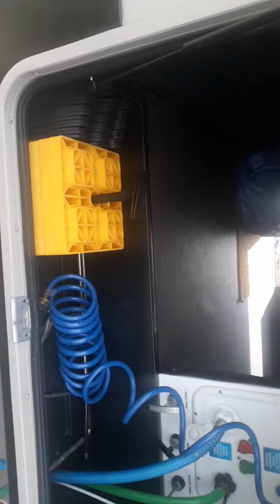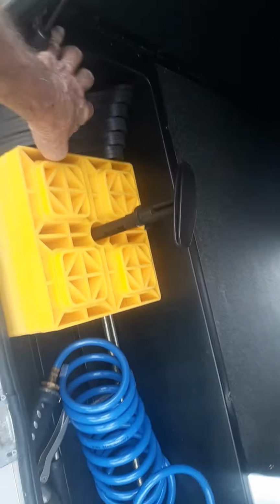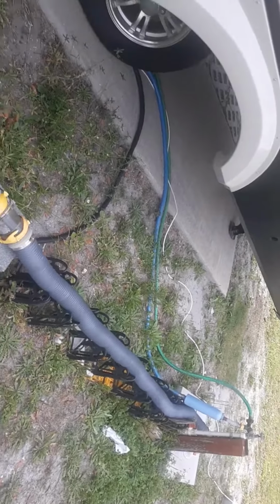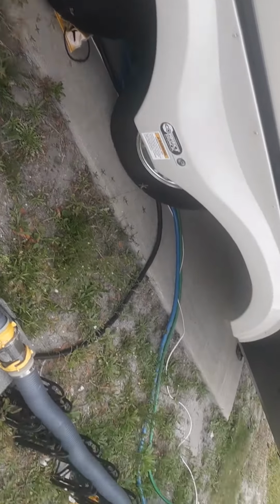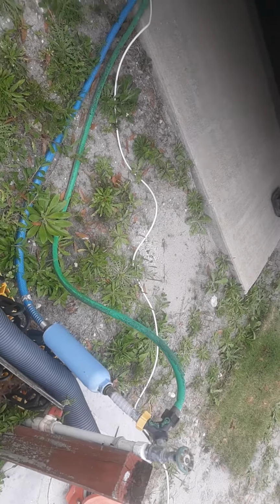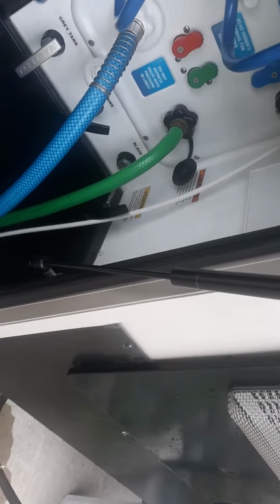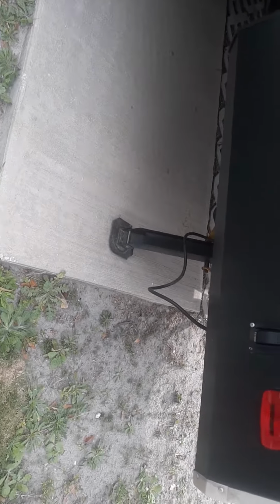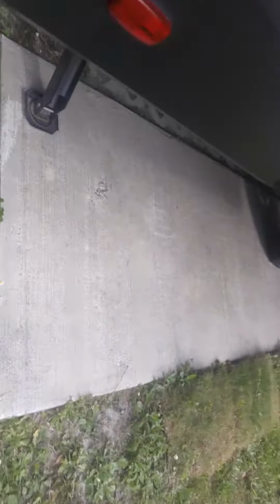Some Other Components I'm leaving for you